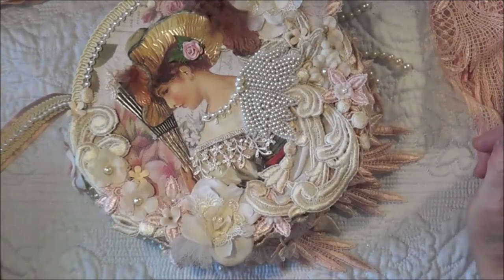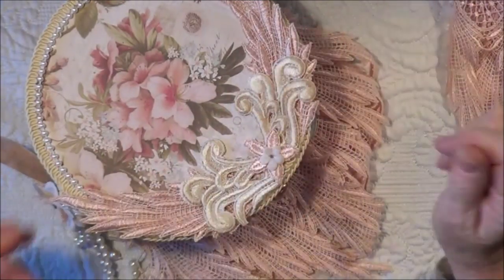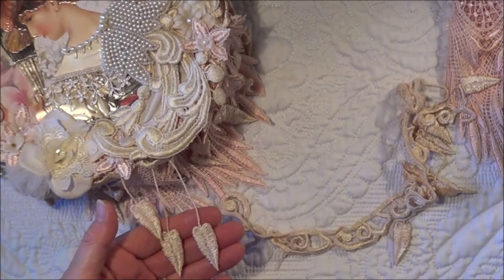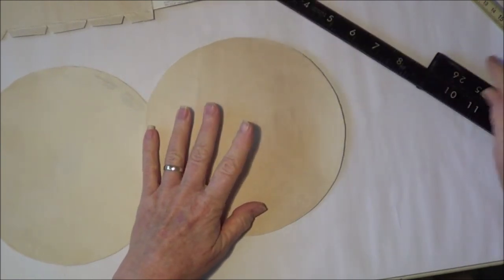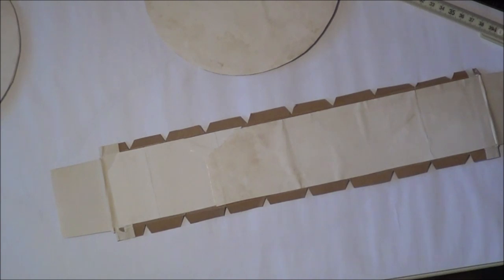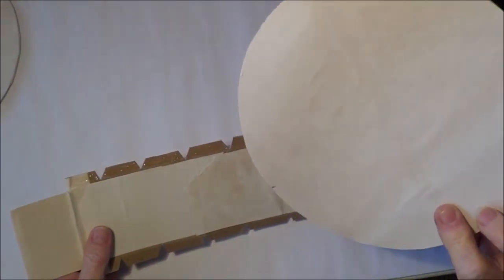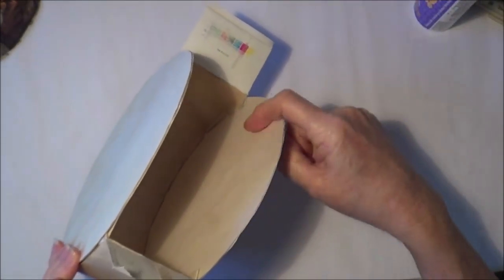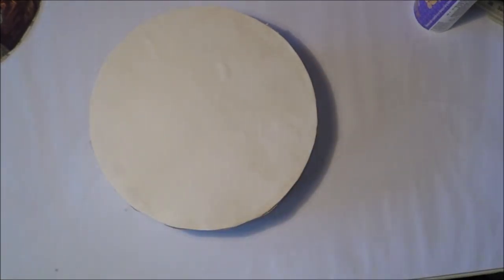Vintage Style Gift Bag + Tutorial with Crafty Me Shop Laces and Trims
Thank you ever so much for taking the time to craft with me, the beautiful lace, trims, pearls, ribbon and image are from Crafty Me Shop Facebook Store